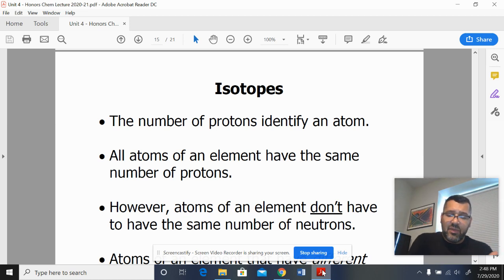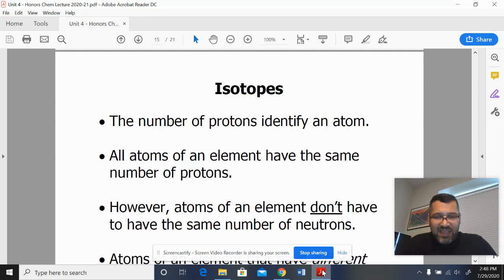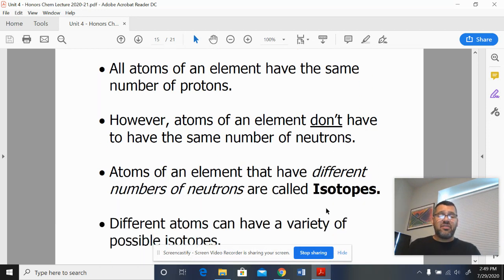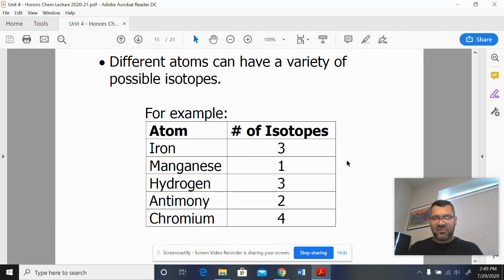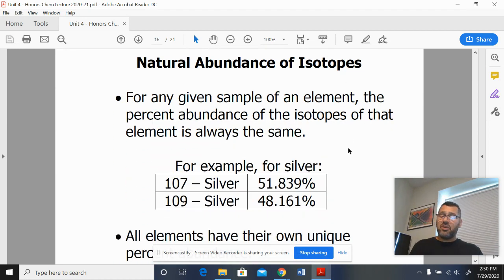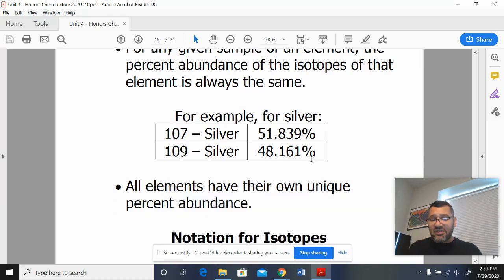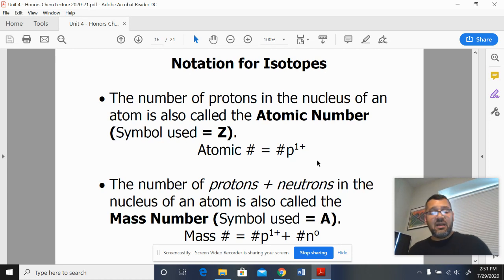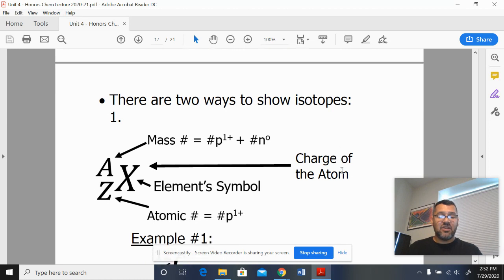Unit 4 Video Lecture Part 7